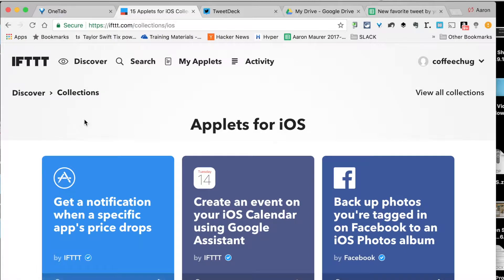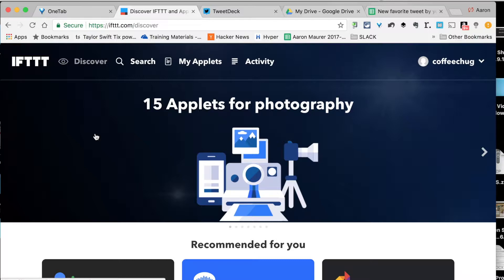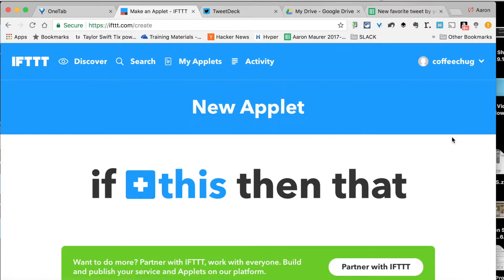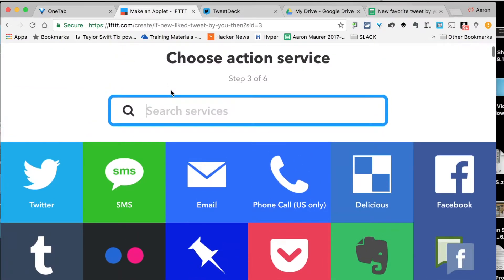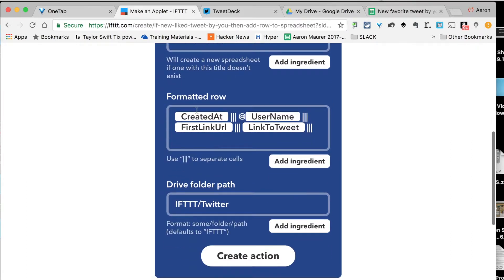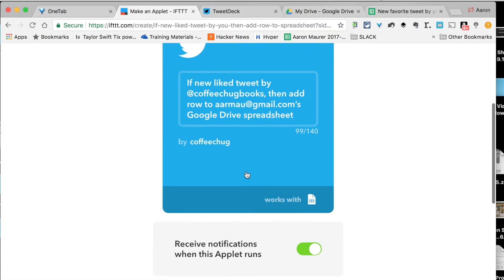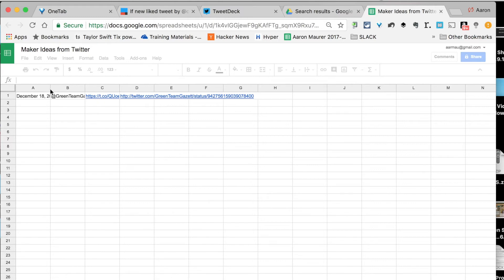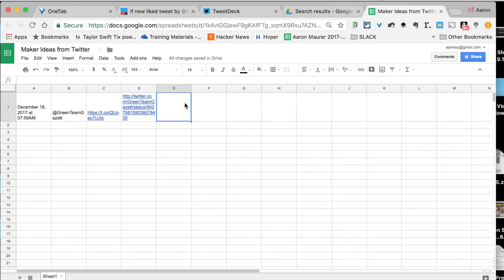How To Organize Tweets into Google Sheets with IFTTT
This is a video showcasing how I store and organize Tweets of Makerspace ideas that I can use for my own personal learning and teaching to kids in STEM and Makerspace